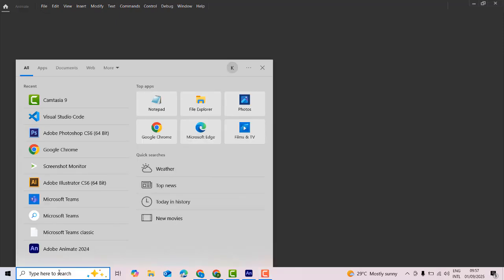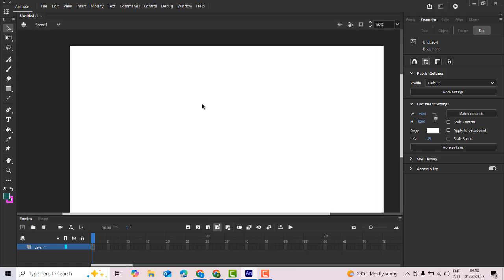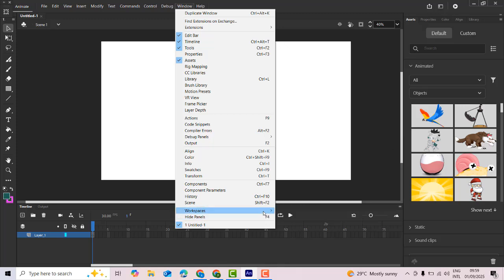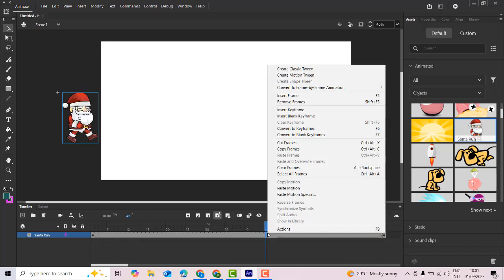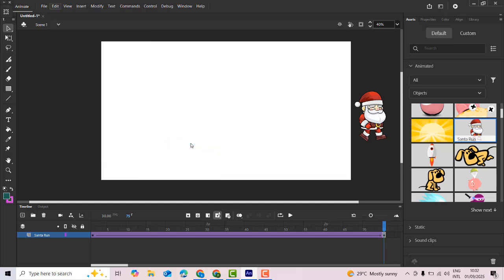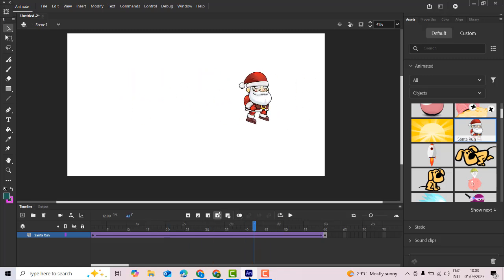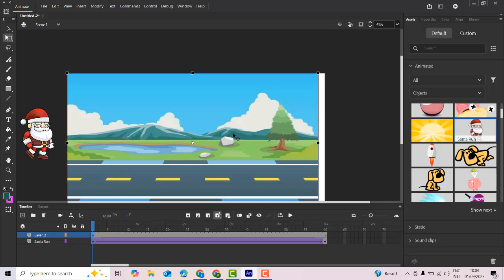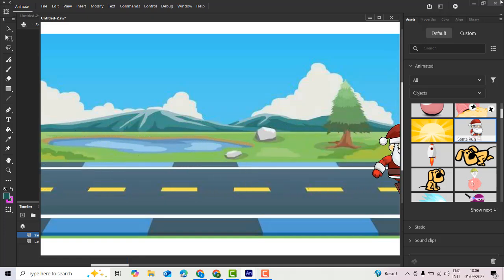Can You Create This Animation In 5 Minutes | Adobe animate tutorial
🔥 Learn How to Get Started Animating with Adobe Animate (Step-by-Step Tutorial) 🔥

Ever dreamed of turning your ideas into smooth, professional 2D animations? You’re in the right place! In this Adobe Animate tutorial for beginners, I’ll guide you step-by-step through the basics of animating — no prior experience needed.

✨ In this video, you’ll discover:

🎨 How to set up Adobe Animate for your first project

🖌️ Essential tools every animator must know

🎬 Keyframes, layers & smooth motion explained clearly

🐣 Creating your very first 2D animation from scratch

💡 Pro tips to make your animation faster, cleaner & better

This tutorial is perfect if you want to learn how to get started animating with Adobe Animate or explore 2D animation for the first time. By the end, you’ll have the confidence to bring your characters and ideas to life — all inside one of the most powerful animation tools out there.